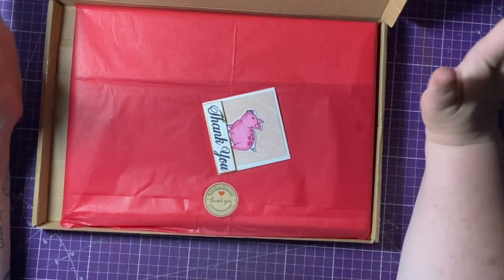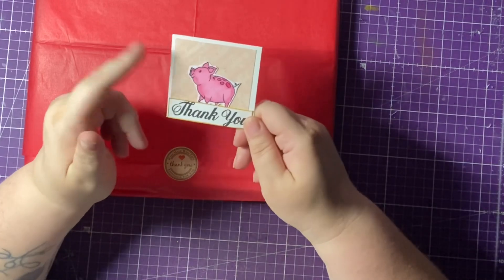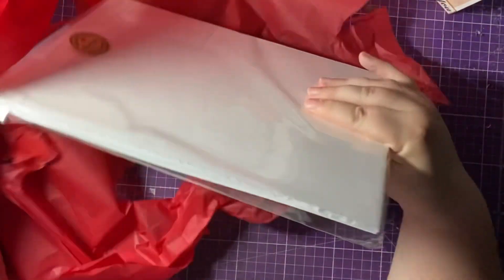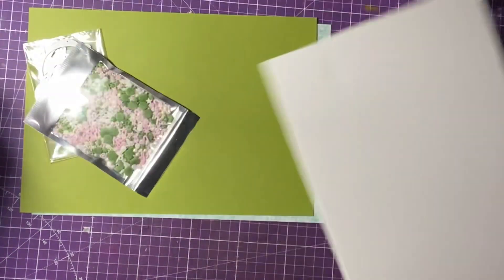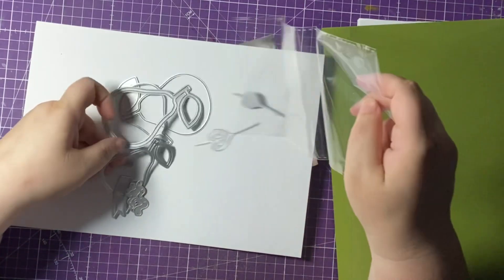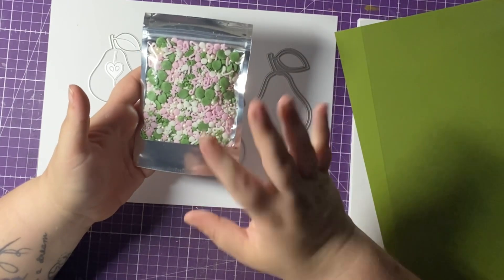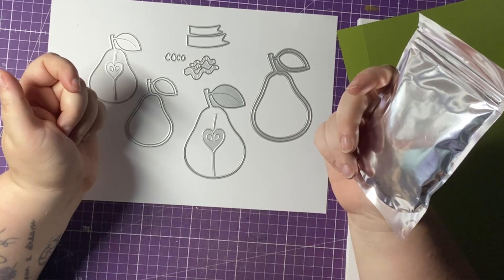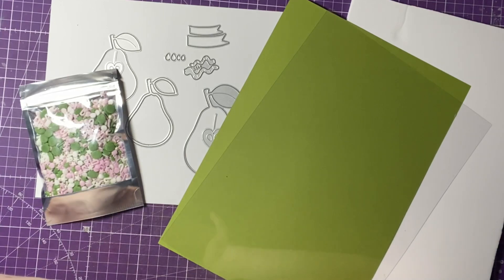Unboxing Shaker Kit crafthaul embellishments shakerkit shakers craft papercraft 🍐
Shaker kit 🍐